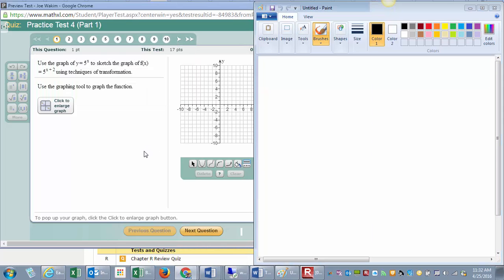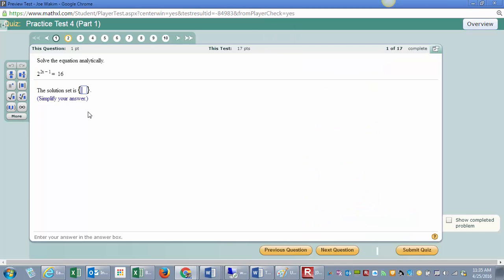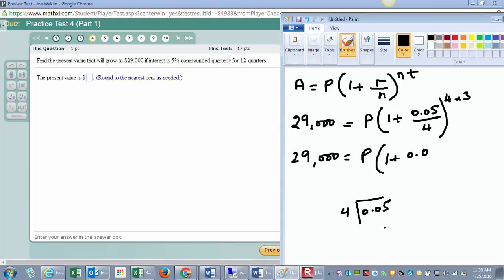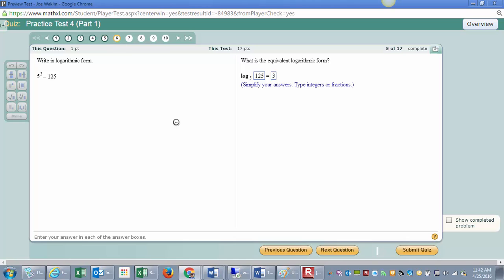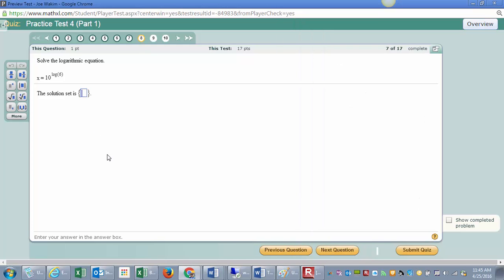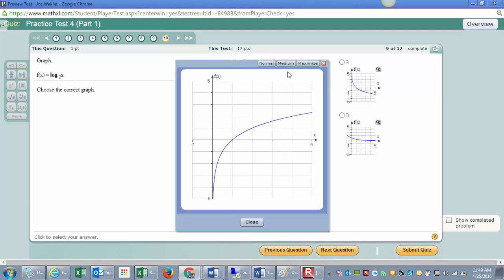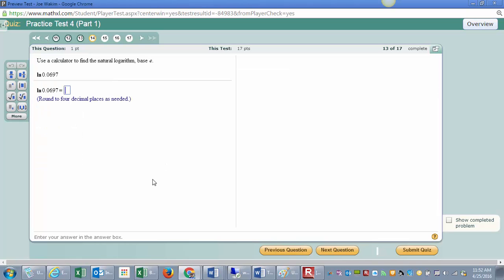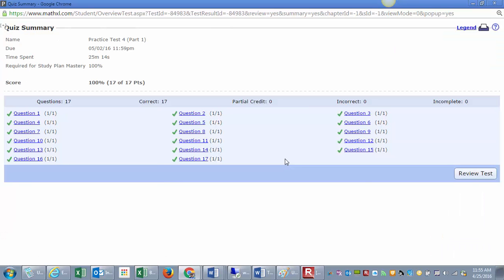Review Test 4 Part A for College Algebra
Logs and exponentials